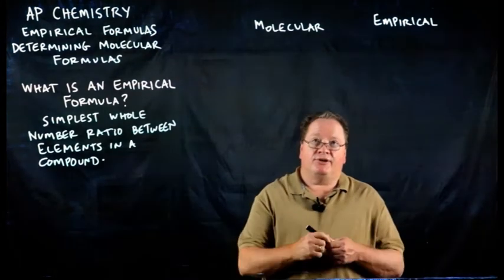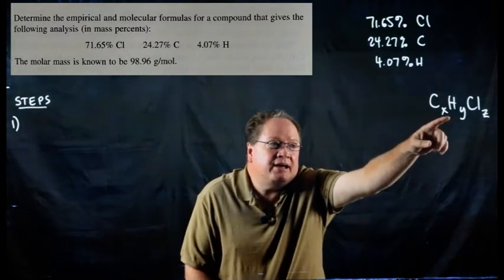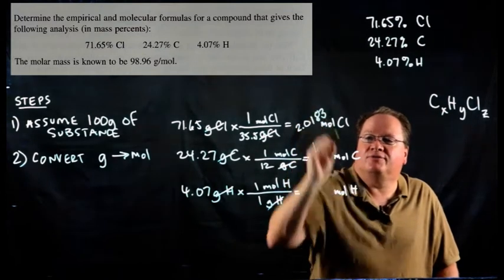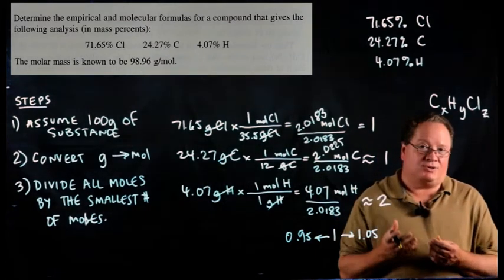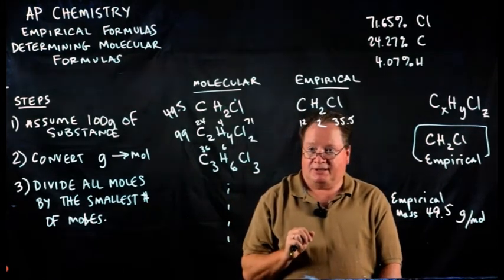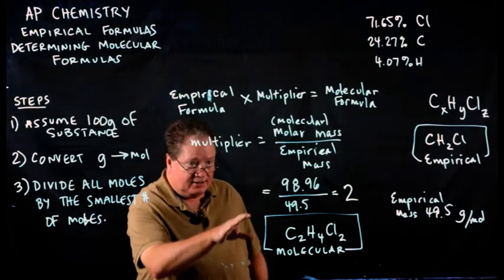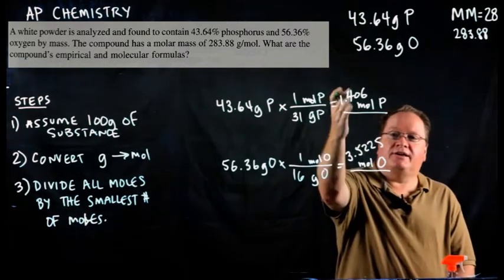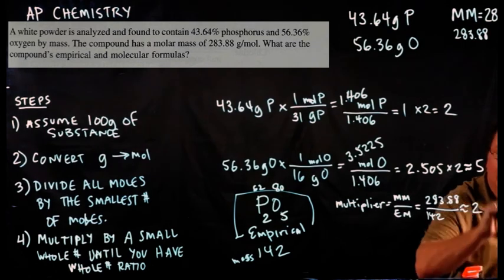empirical molecular formulas ap chem